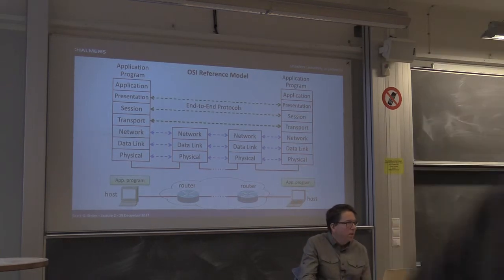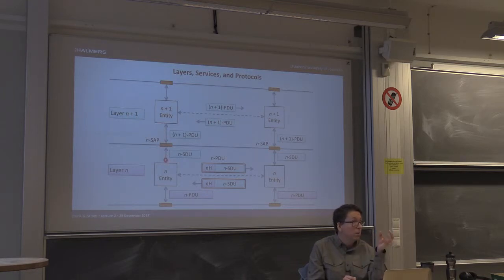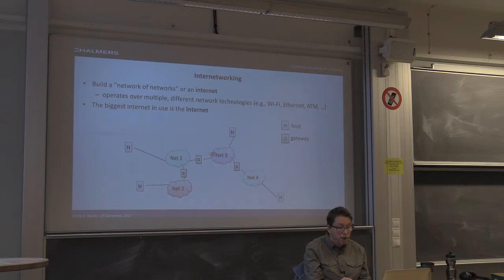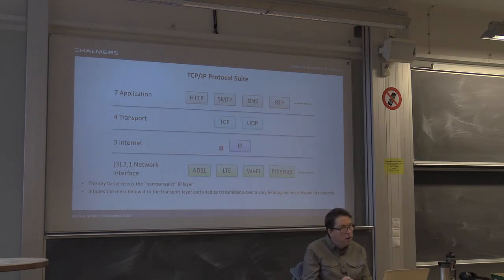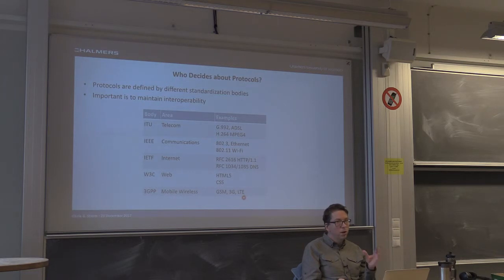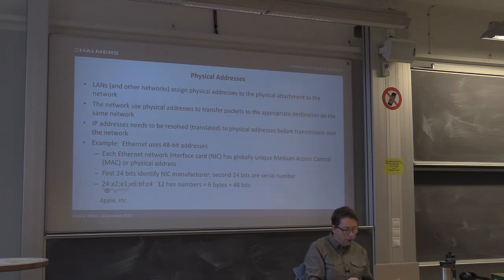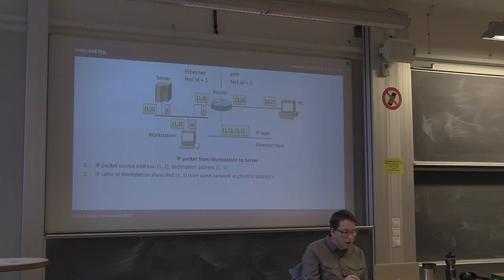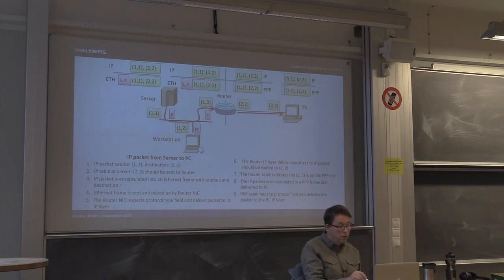Lect 03--Part 1